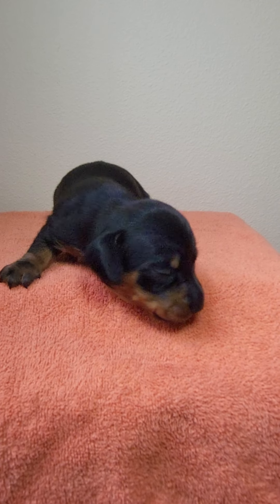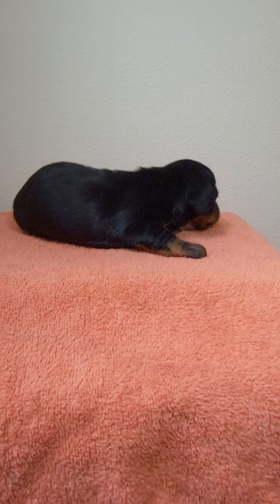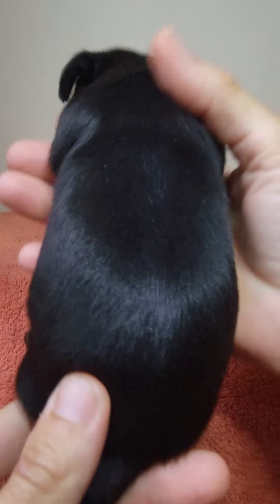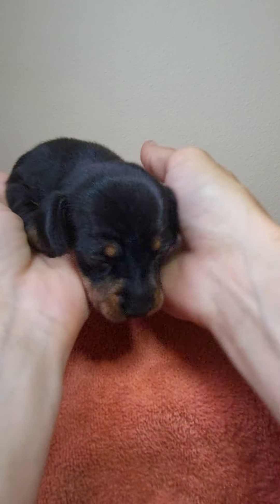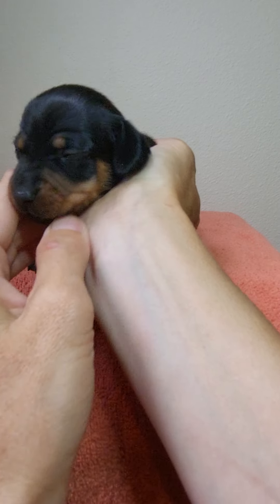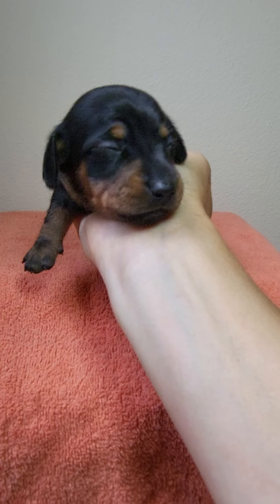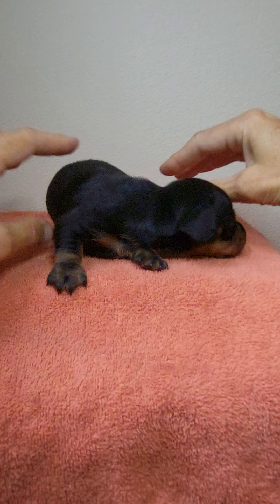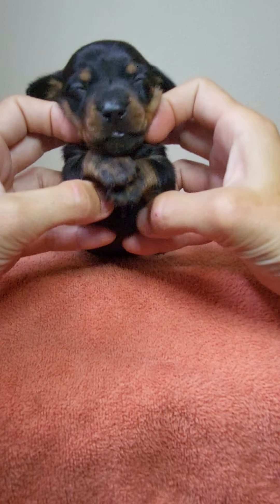Congratulations, Nathan! ❤️ Travis, aka Happy, at 2 weeks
Don't want to click a link?
Google Croft Kennels or search Croft Kennels on AKC Marketplace